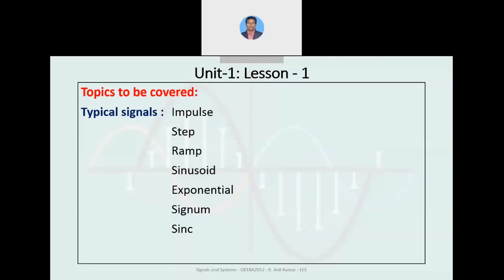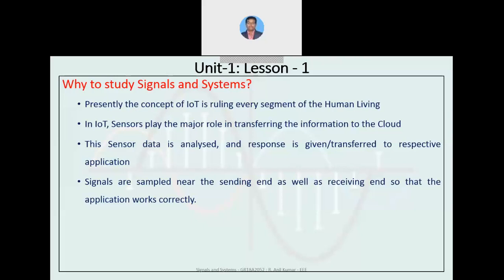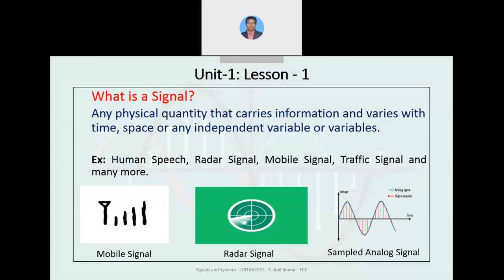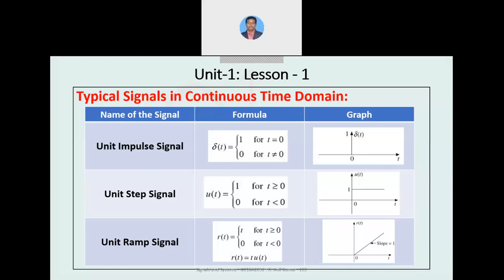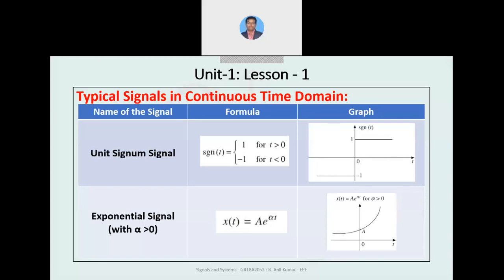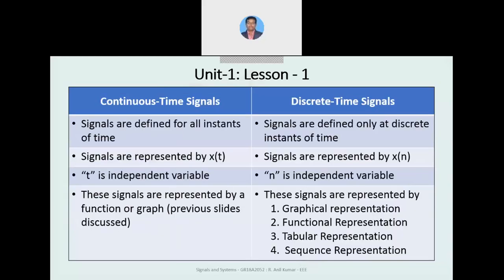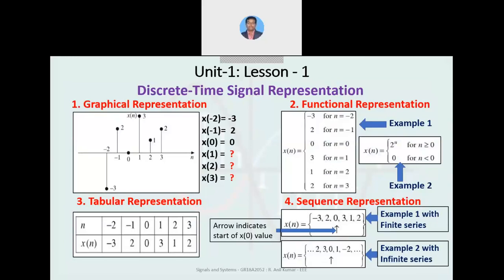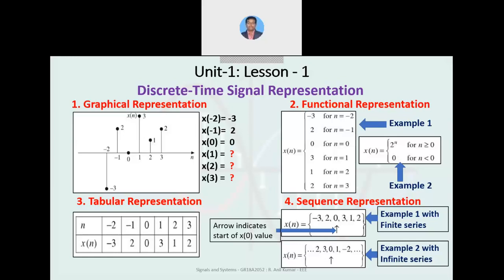Signals and Systems - Unit-1, Lesson-1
Discussed types of Continuous Time Domain Signals with their formulae